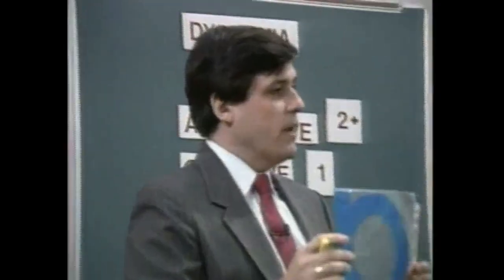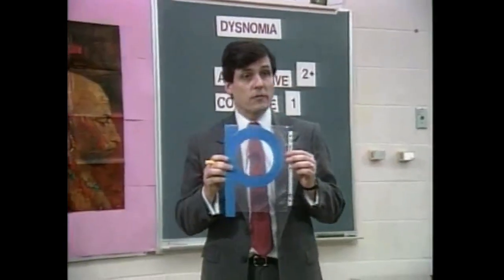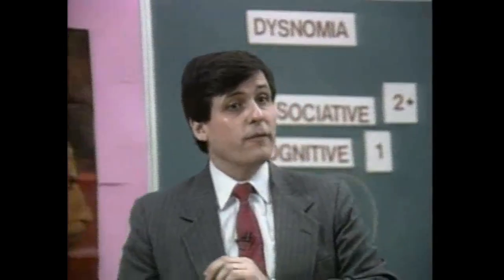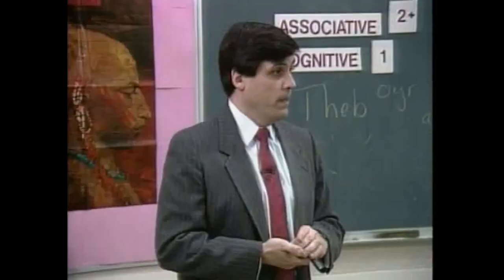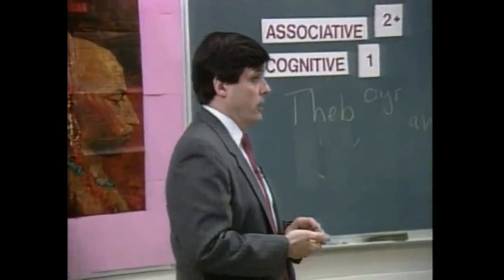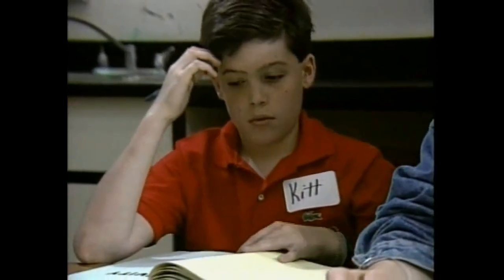Reading and Decoding — How Difficult Can This Be The F.A.T. City Workshop